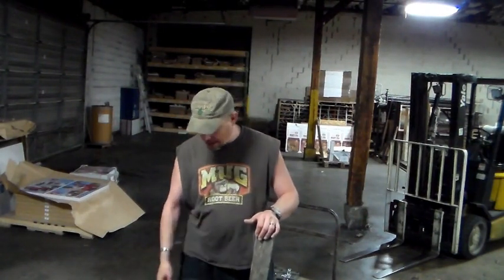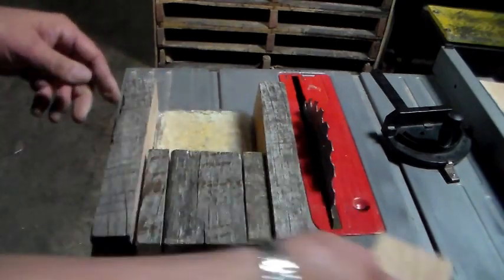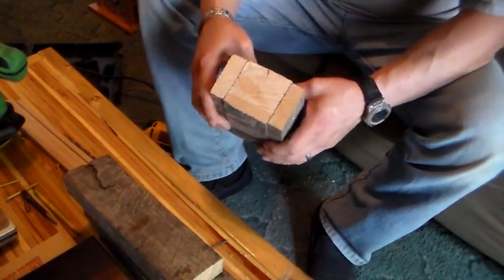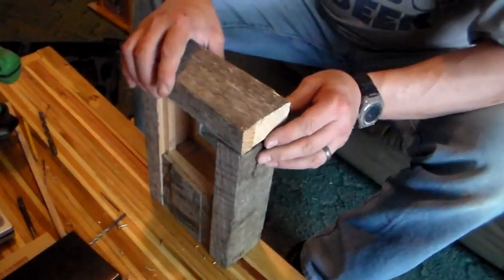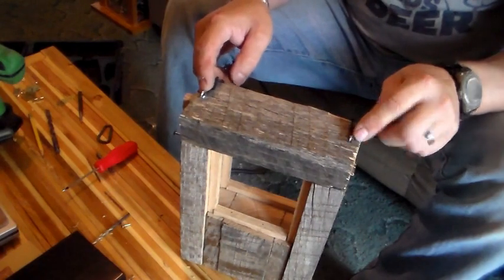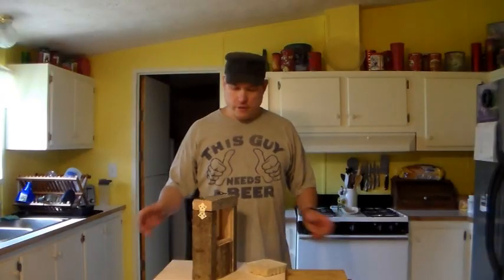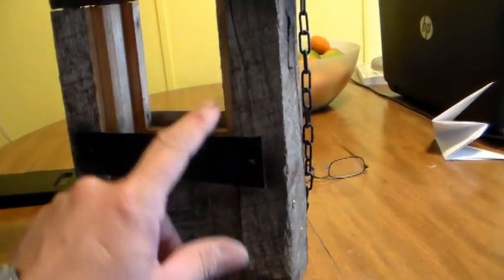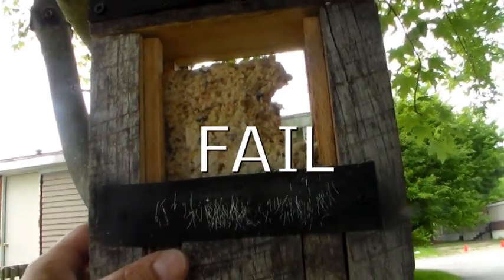Woodpecker ONLY feeder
It works but not always.